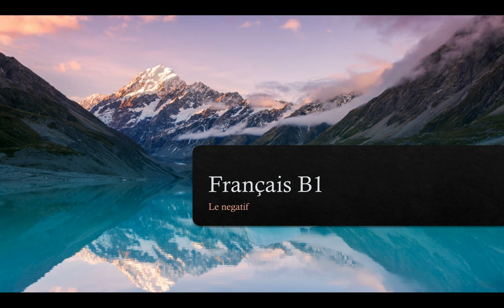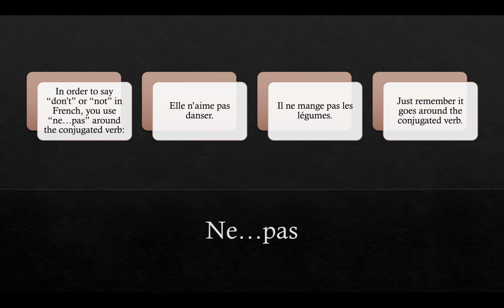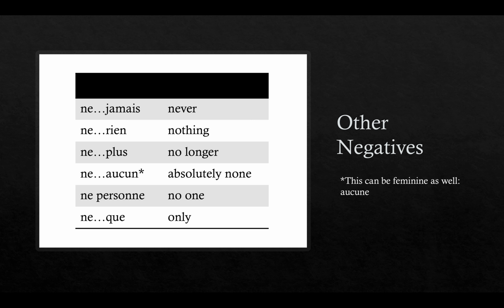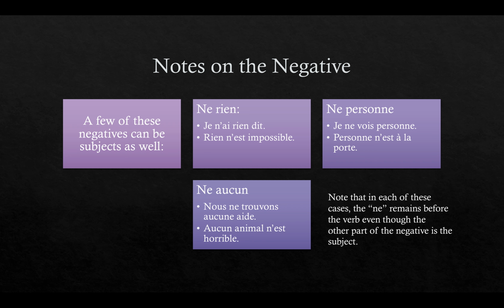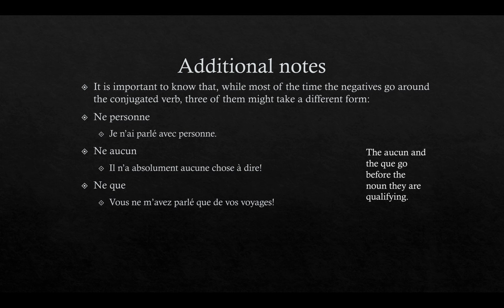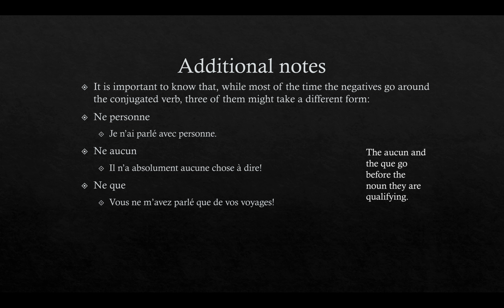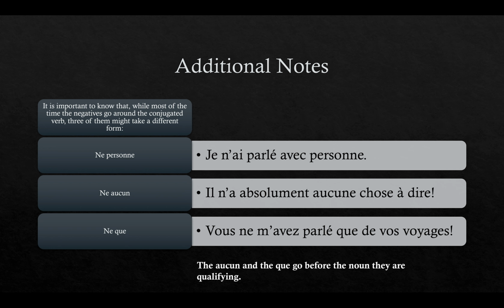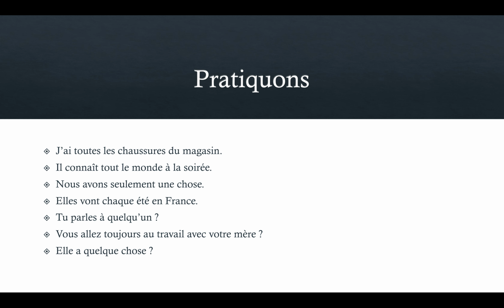French B1 Class 11